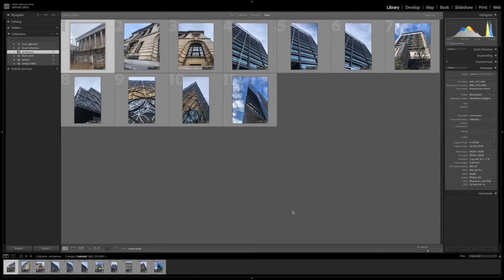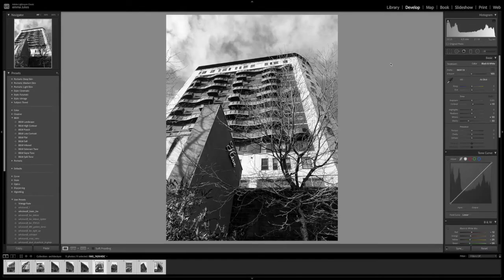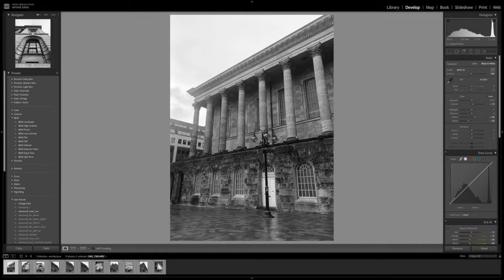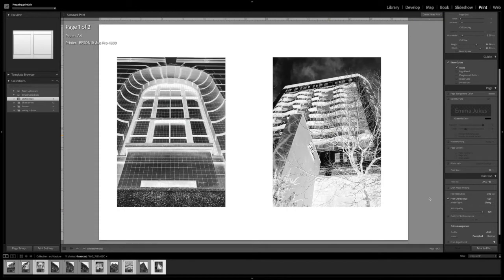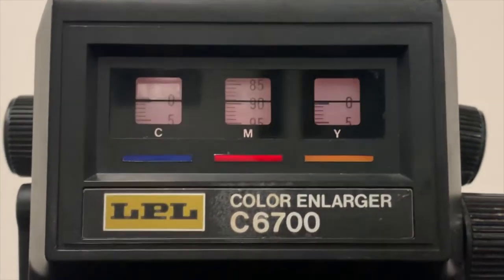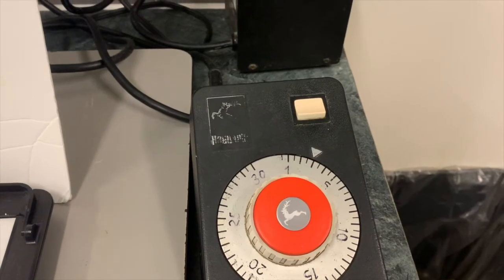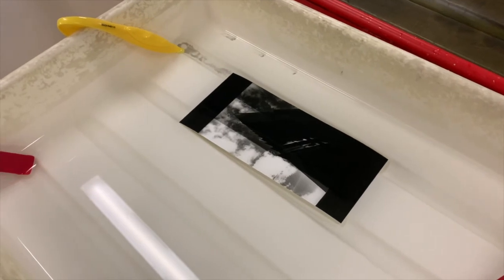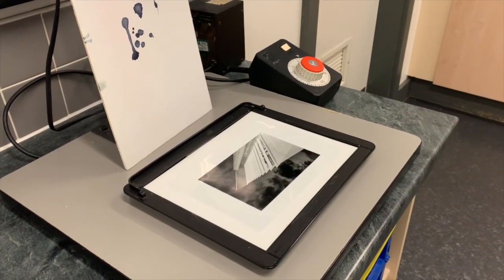digital negative contact printing